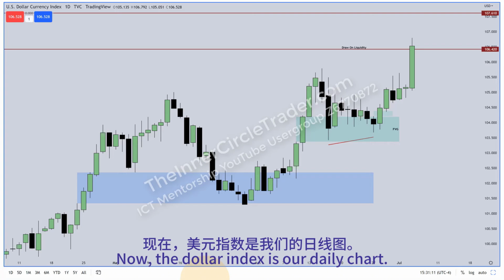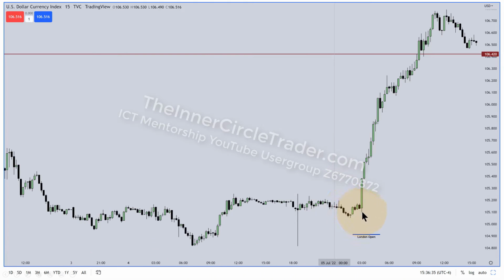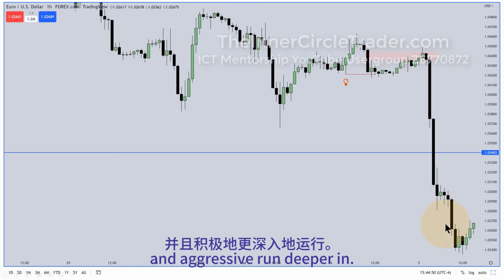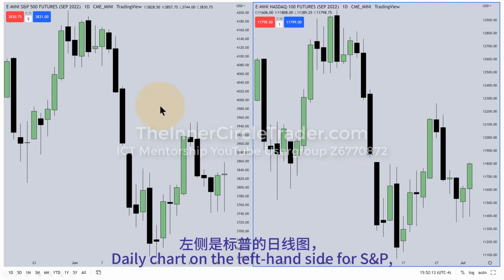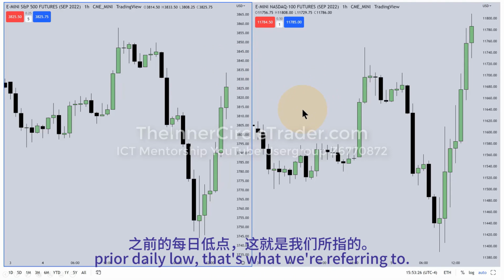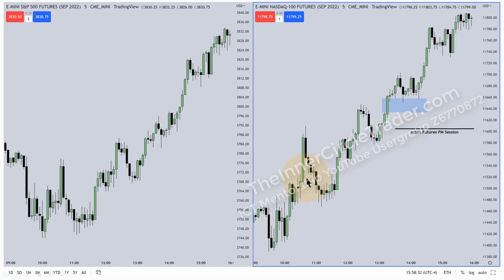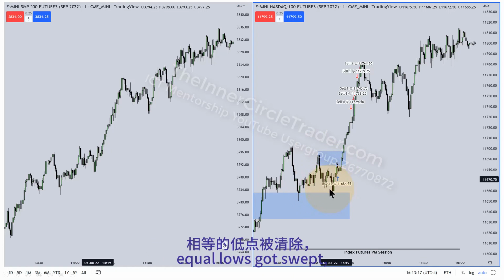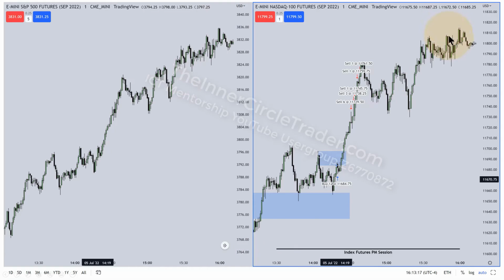Copia de July 05, 2022